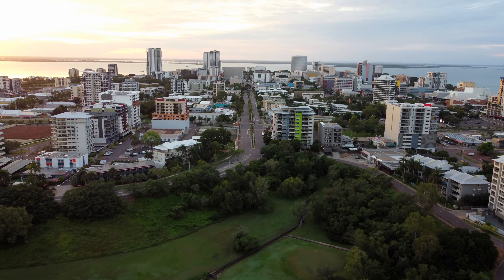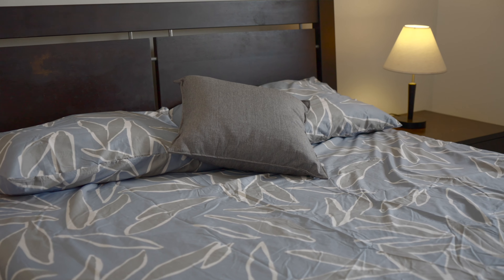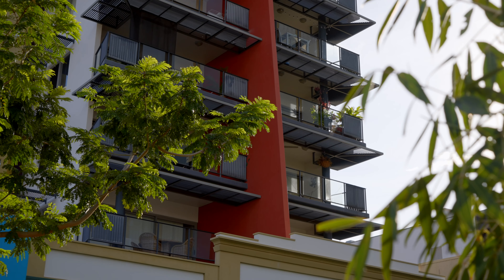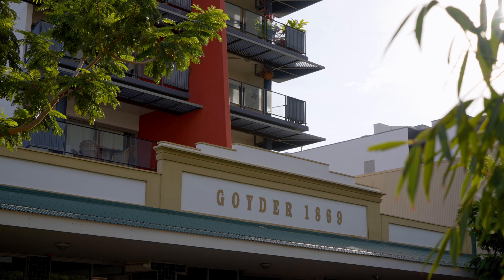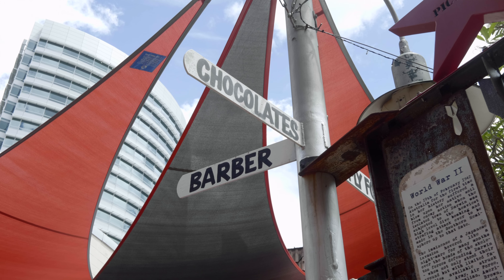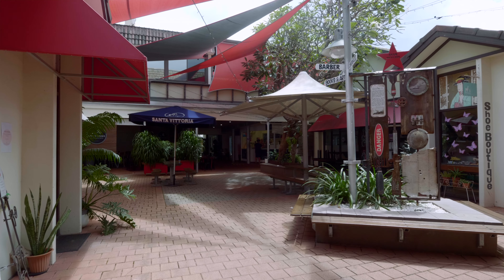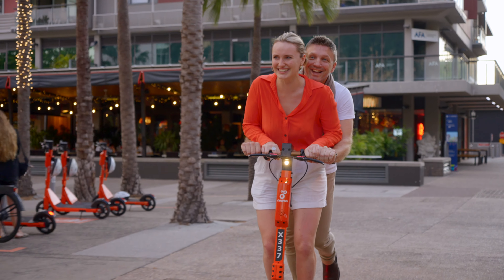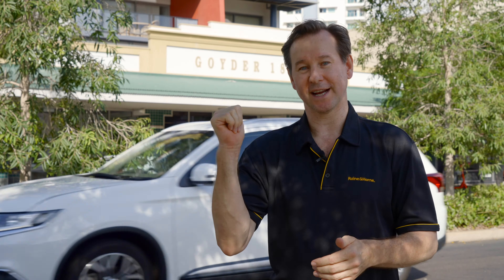FOR SALE: 32/28 - 30 Cavenagh Street, Darwin City NT 02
32/28-30 Cavenagh Street, Darwin City, NT 0800

Located in the heart of Darwin’s busy CBD, this top floor apartment, with 2 well-sized bedrooms is designed to make the everyday effortless and the weekends spectacular!
This rare gem features open plan living and dining areas at the far end, with a sky high roofline that basks in the sunlight that floods through the windows, and showcases the ocean views on the horizon.